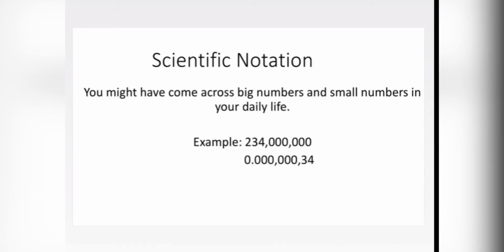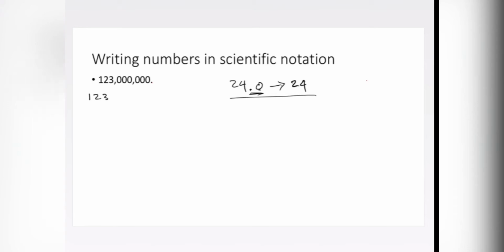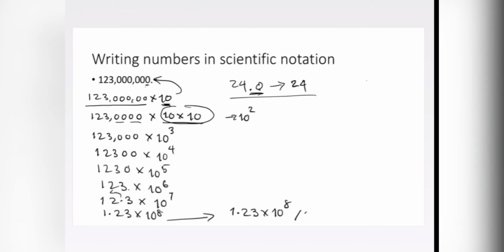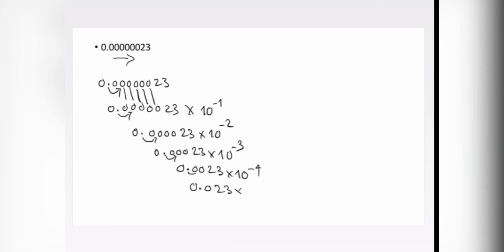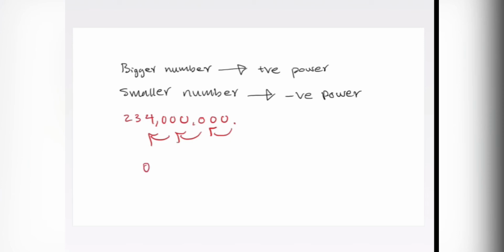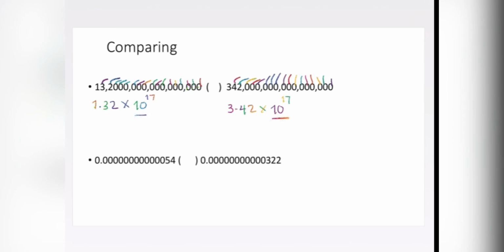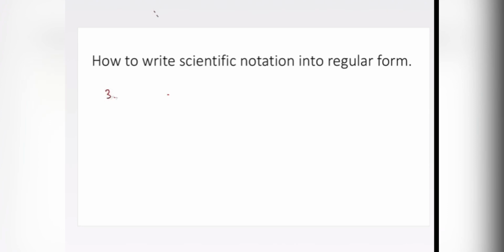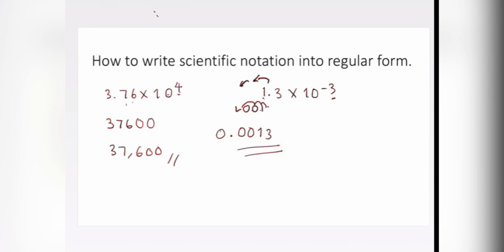Scientific Notation grade viii